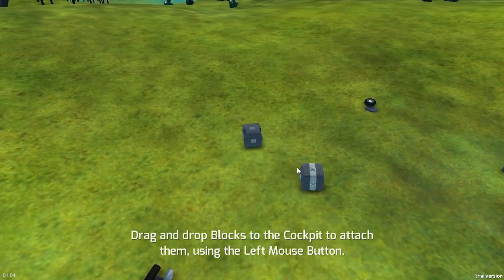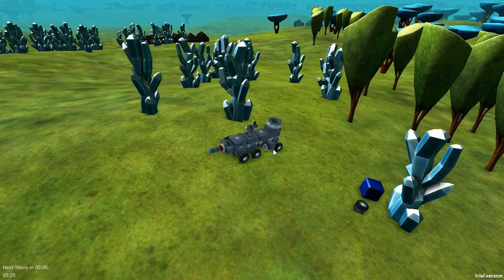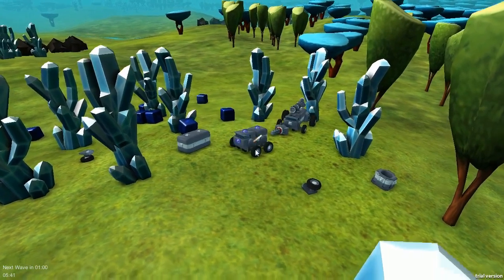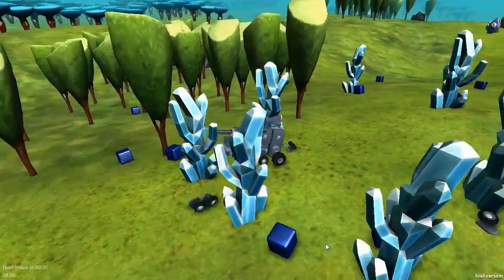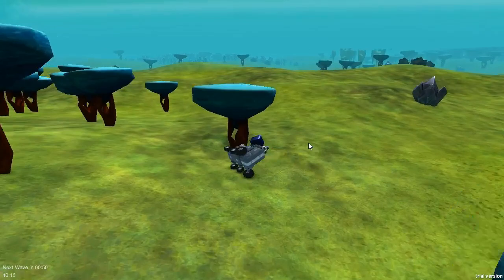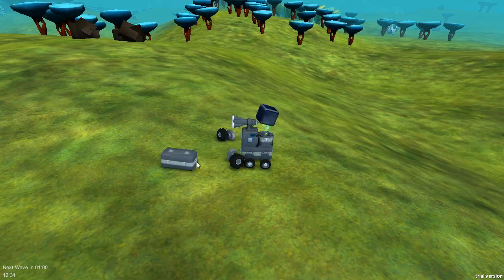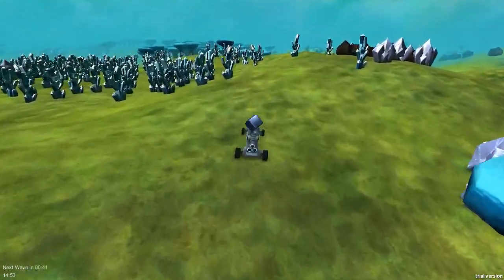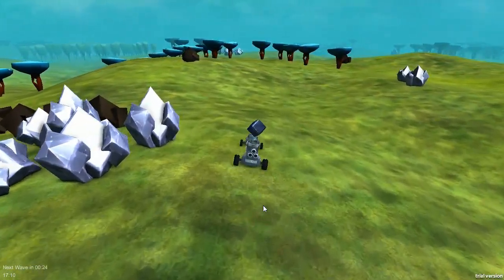Terratech - What is this?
I was checking out these new Voxel styled games and saw this one. Terratech has a kerbal style snap in place building interface. It seems like a salvaging based survival/creative game. It seems to center around Robot Drone or Rovers that can assimilate parts from other naturally spawned entities.

Up next is the Terratech Flight Challenge!

Music as indicated. Mushroom Fleet is proud to present the Sounds of Kenji Run & Crusade with all Starmade Releases!

Here at Mushroom Fleet we make a lot of video's dedicated exclusively to Starmade and related projects! Expect Daily Releases keeping you up to date on everything Starmade!

Join us!

current video guide [ep800: How to Join]

Starmade is more than a Space based Shooter, you can find download it from the official
(it is in Alpha stage and currently free to play)

If you play on the Fleet server and wish to show some support, why not take the time to vote! please only vote if you actually played that day though ;D many thanks!